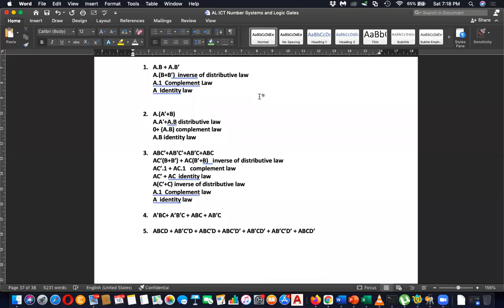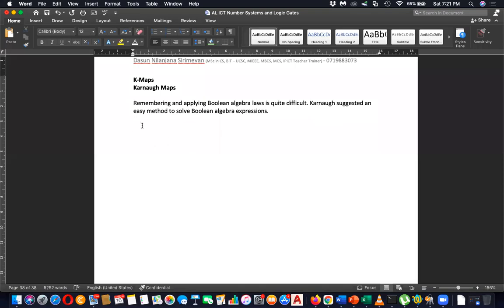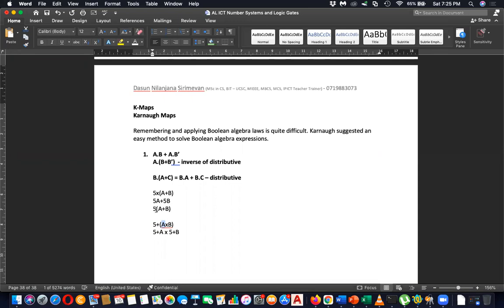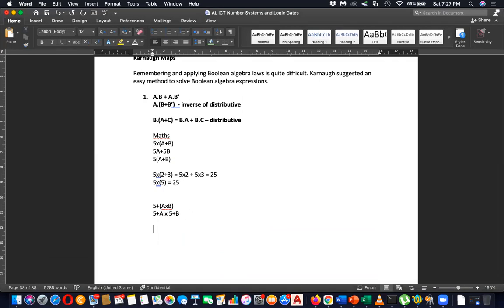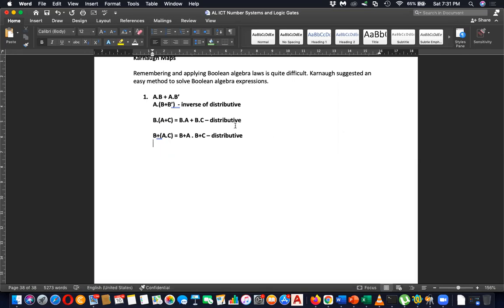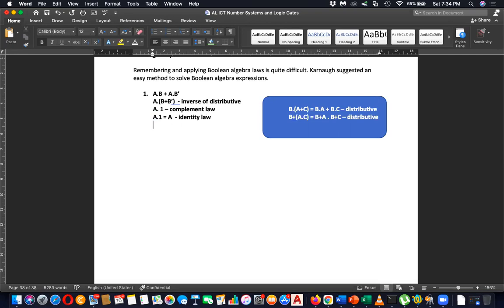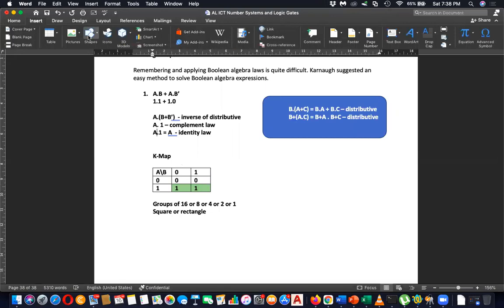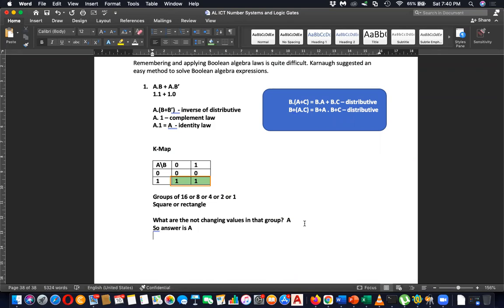AL ICT English Medium Karnaugh Maps Part 1